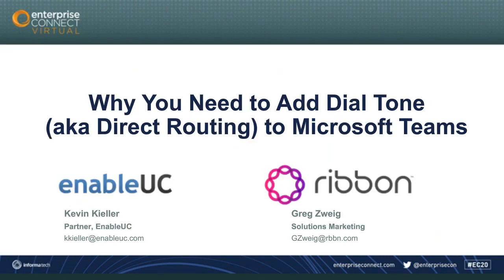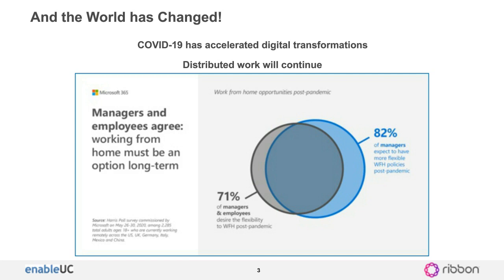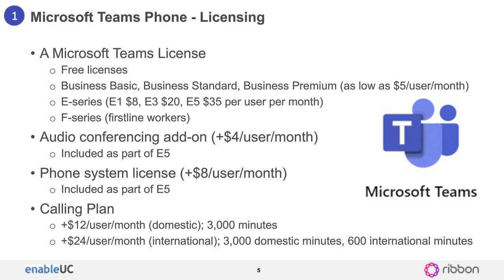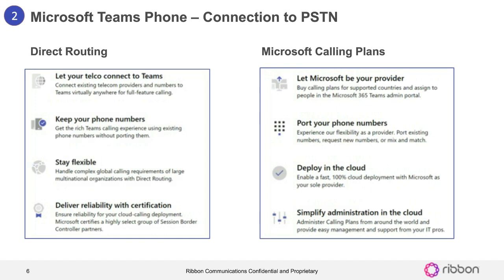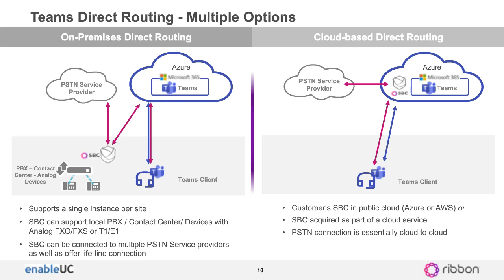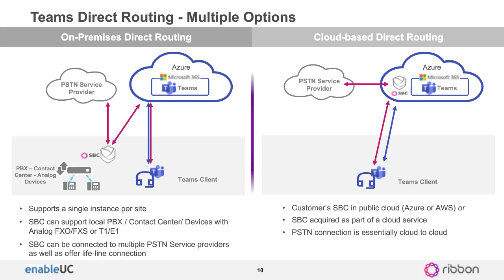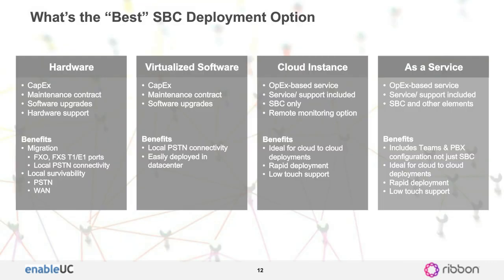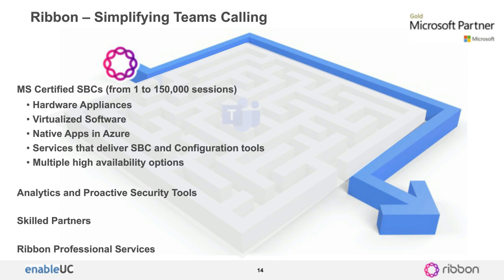Why You Need to Add Dial Tone (aka Direct Routing) to Microsoft Teams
In the past 4 months Microsoft Teams has become a critical tool for video calls, screen share, chat, and file sharing.  Overnight, one of the biggest barriers to Teams adoption--getting users to use a piece of new technology--is gone.  IT managers and CIOs suddenly have a trained user community, ready to use Teams to make and receive business phone calls. This is great news because IT organizations are under tremendous pressure to cut costs, so using Teams as the office phone system has the potential to eliminate dedicated PBX hardware and expensive service contracts.

This on-demand webinar will help IT and telecom staff understand Microsoft Teams Direct Routing:

  -  What phone system features can Microsoft Teams deliver?
  -   Direct Routing: Is it different from SIP Trunks?
  -   What is a Microsoft Certified SBC and why is one required?
  -   Can you keep your PBX and use Teams for phone calls?
  -   How does Teams integrate with a contact center?
  -   What Microsoft Office 365 licenses are required to use Direct Routing?
  -   Do you need Teams phones?

We will also discuss best practices and lessons learned from several organizations that have already moved to Teams for phone calls.